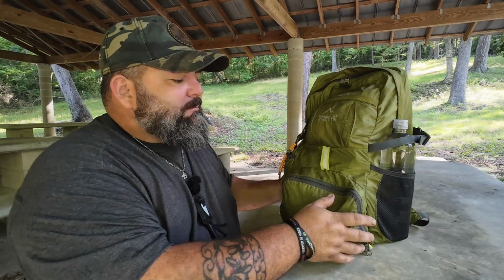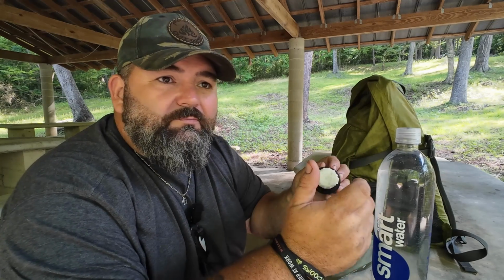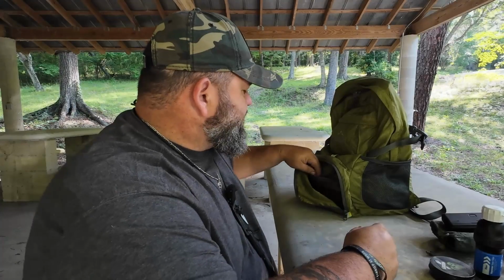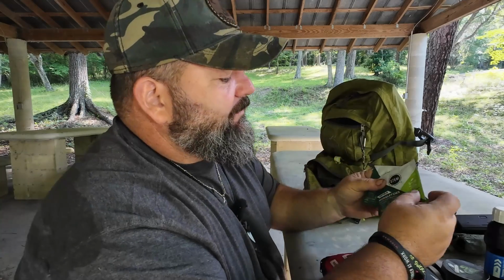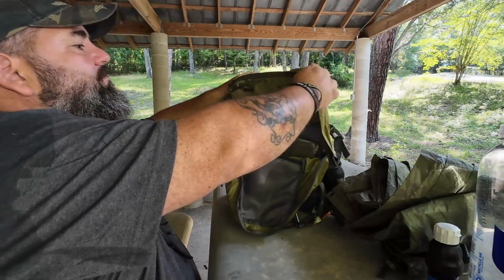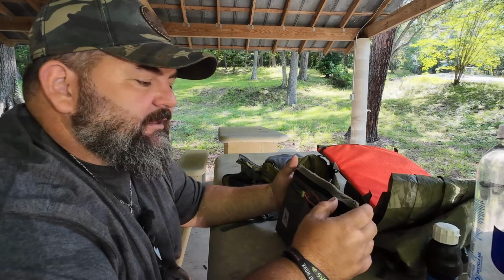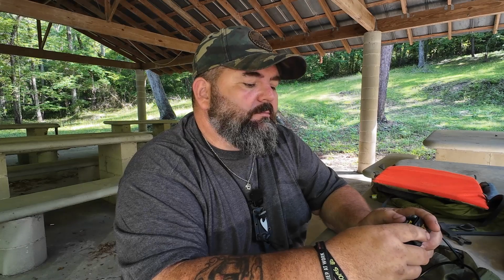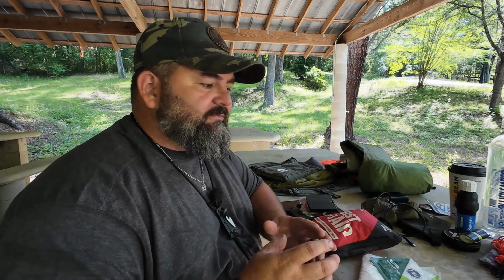My Day Pack Essentials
Join me as we explore the essential items for a successful day hike in this video about my Day Pack Essentials. From survival gear to must-have items, we dive into the importance of packing smart for your next outdoor adventure.